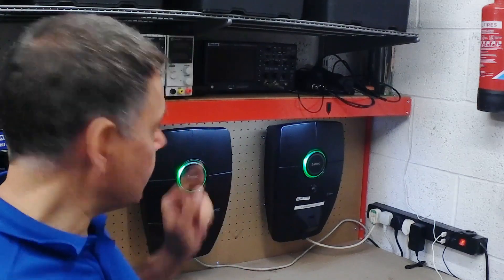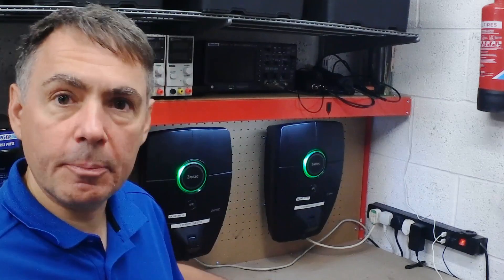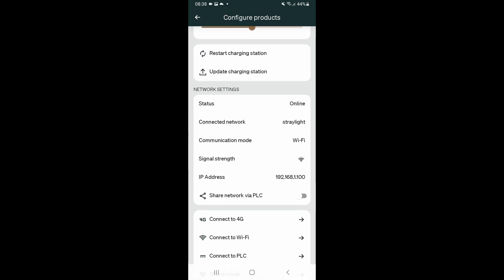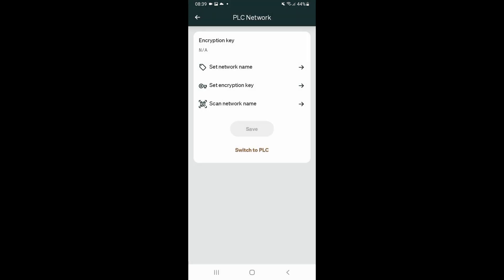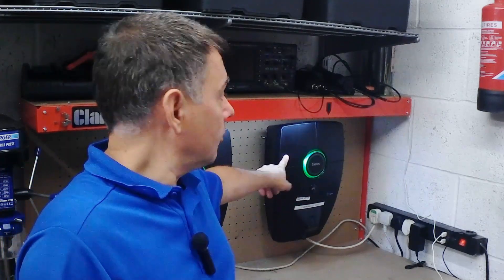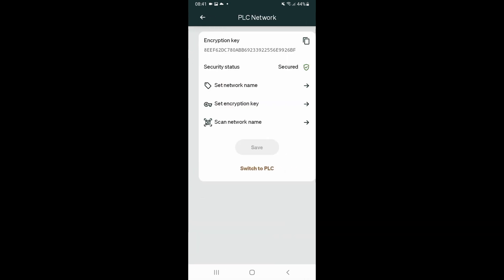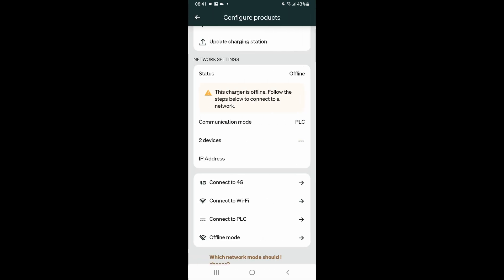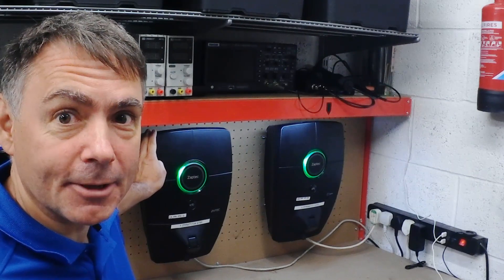How to share Zaptec Pro Wi-Fi network connection over PLC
This guide will explain how to share a Zaptec Pro Wi-Fi network connection over PLC (power line carrier).